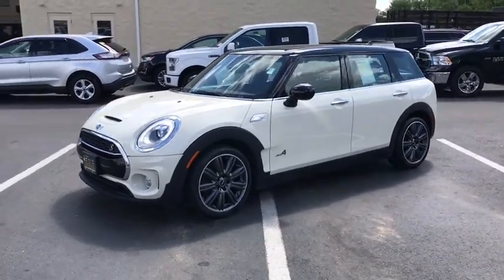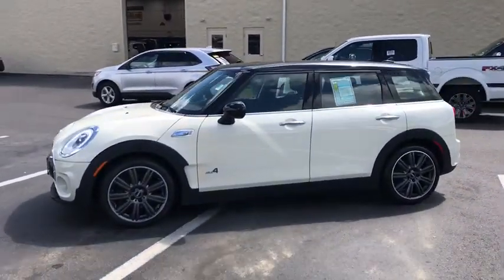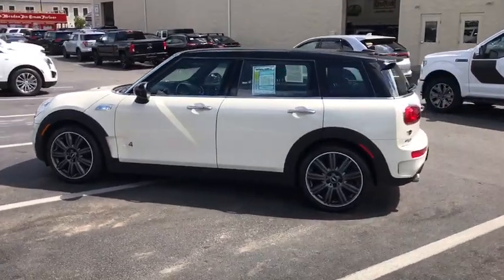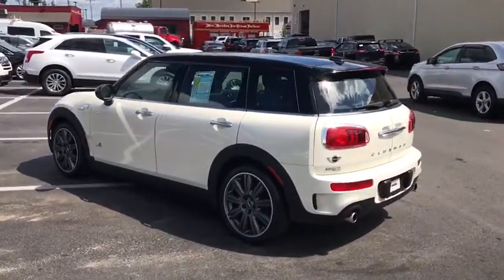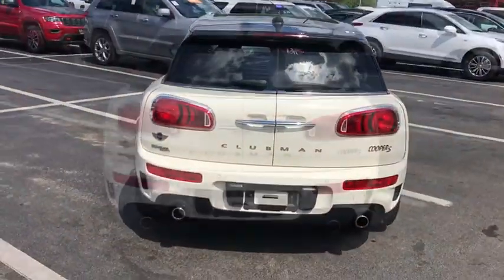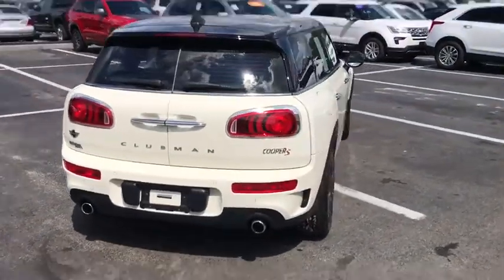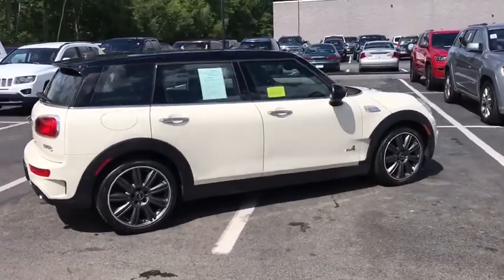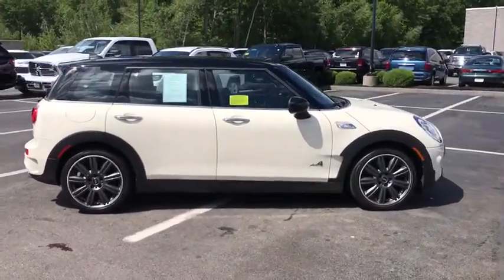2017 MINI Cooper S near me Milford, Mendon, Worcester, Framingham MA, Providence, RI 39872LV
Pepper White U 2017 MINI Cooper S available near me in Milford, Massachusetts at Imperial Chevrolet. Servicing the Mendon, Worcester, Framingham MA, Providence, RI area.

Imperial Chevrolet
18 Uxbridge Rd

Recent Arrival! Navigation System, Sunroof / Moonroof, Power Leather Seats, Heated Seats, Backup Camera, Bluetooth, Cruise Control, Power Windows, Power Locks, Steering Wheels Radio Controls, Aluminum Wheels, Bucket Seats. White 2017 MINI Cooper S Clubman All 4 4D Wagon Clubman All 4 AWD AutomaticbrbrbrCARFAX One-Owner. 2.0L I4 16V 21/30 City/Highway MPGbrbrMORE ABOUT US: Imperial Cars Purchase With Confidence: 1) Free Car Fax Vehicle History Report Available For All Of Our Vehicles Online. 2) Imperial Certified All used cars go through a Rigorous 125-Point Vehicle Inspection. 3) Bottom Line Pricing 4) 5 Day or 200 Mile Exchange Program for Your Total Confidence If you are not happy with it bring it back within 5 days or 200 miles and we'll give you a credit of your full purchase price toward the purchase of another vehicle. (Excludes Renewed for You Vehicles)brbrPrice does not include tax, title, registration, documentation fee or other applicable fees, and includes our Imperial Trade Assistance Bonus of $1,000 for qualifying 2010 or newer retailable trades. To receive advertised price, the vehicle must be paid in full and take same day delivery. Not responsible for any typographical or pricing errors. Internet price cannot be combined with any other discounts or promotions and is available exclusively through our phone and internet department. Stock photos may be used and picture may not reflect actual vehicle. NO WHOLESALERS OR DEALERS.